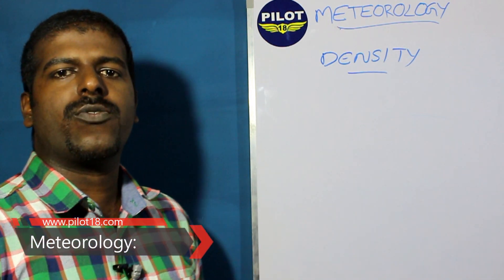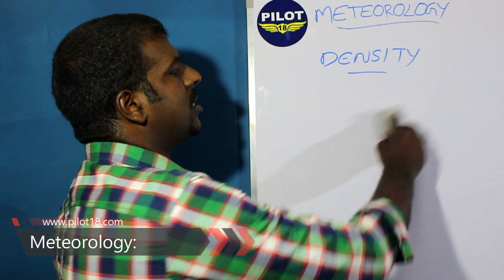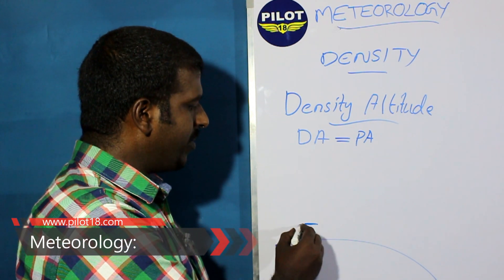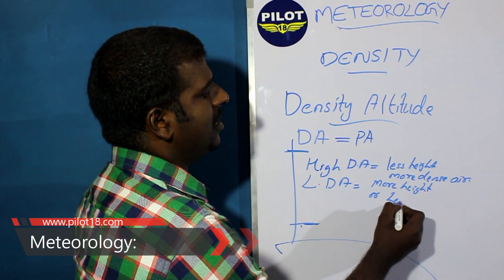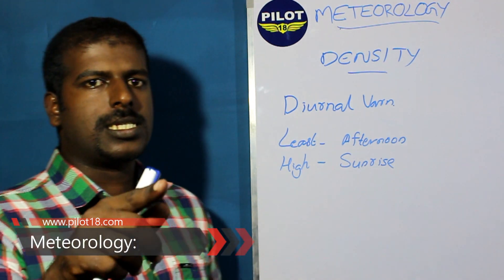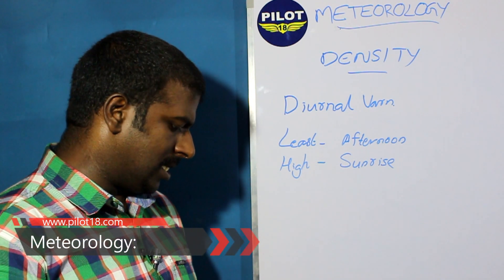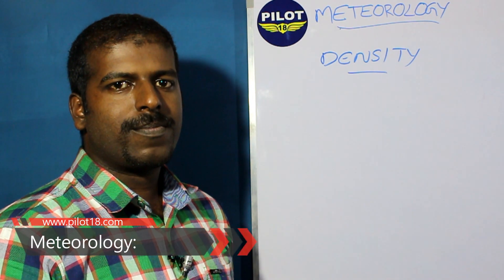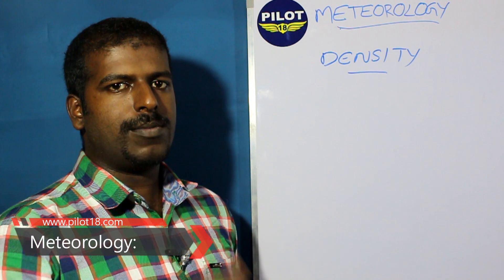5. Air Density -Aviation Meteorology for Pilots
This chapter covers topic Density of aviation meteorology.